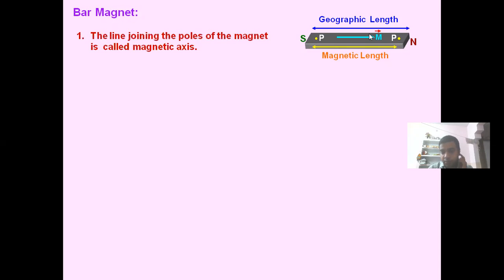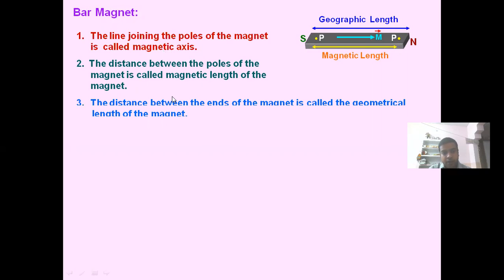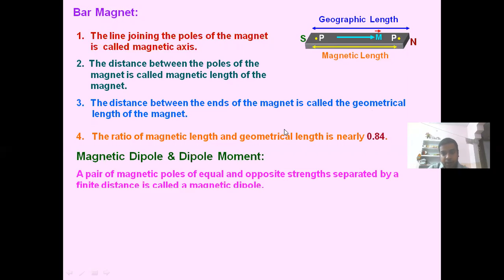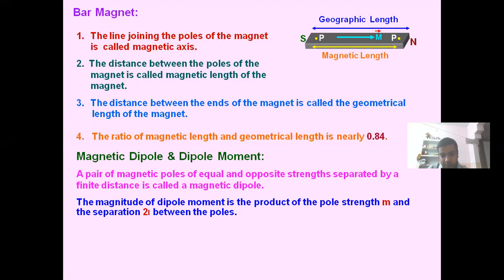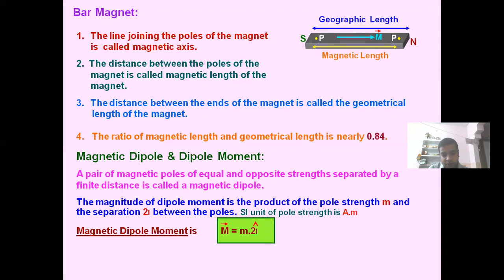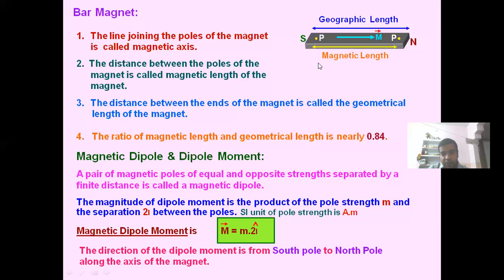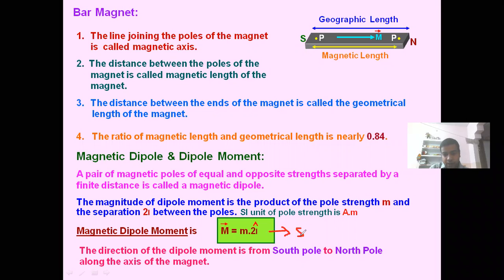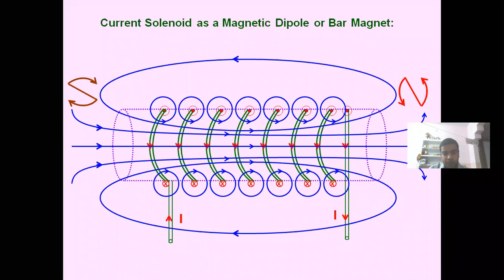Bar Magnet and its Properties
Magnetism and Matter| Bar Magnet